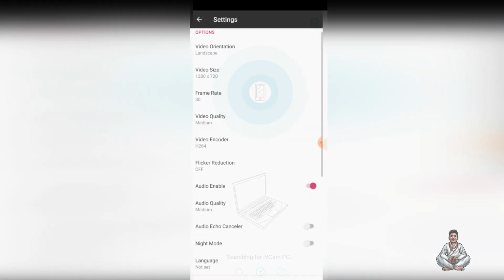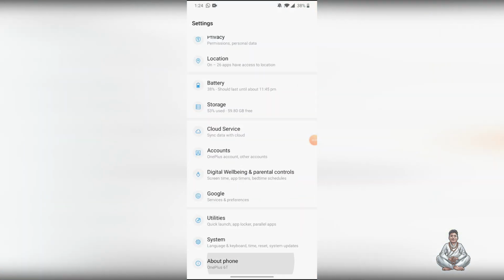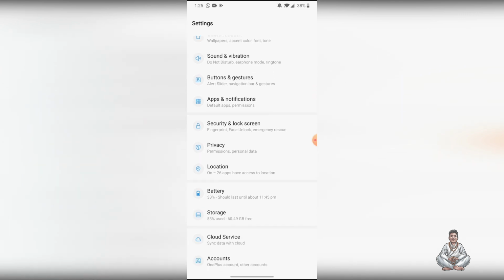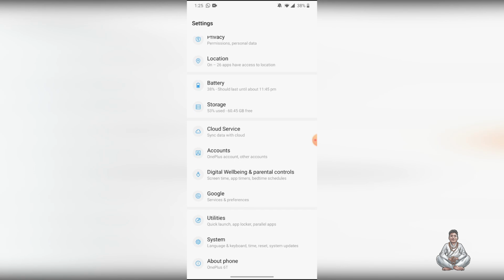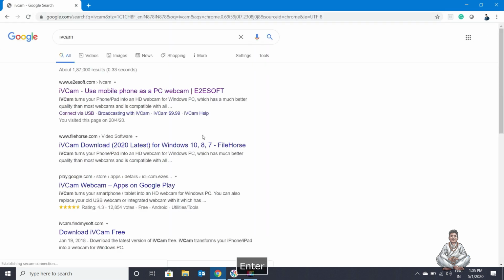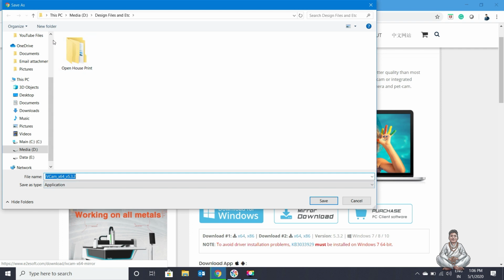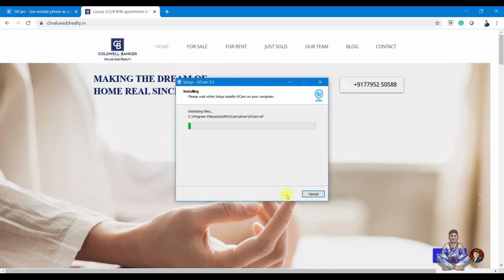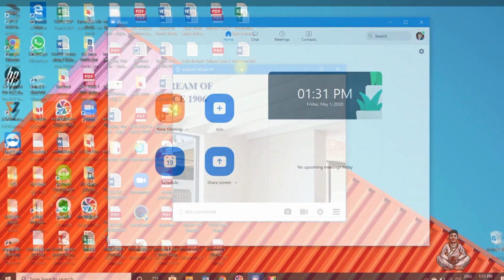How to use mobile as a webcam using USB. Easy steps for your next zoom video meetings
I am providing a quick demonstration on how to use your android smartphone as a high-quality HD camera for using it in various applications such as zoom, hangouts, etc., Results are pretty good. Try these simple steps and enjoy high-quality video output. You can download the Ivcam Webcam software from the link below for windows.

Category Music